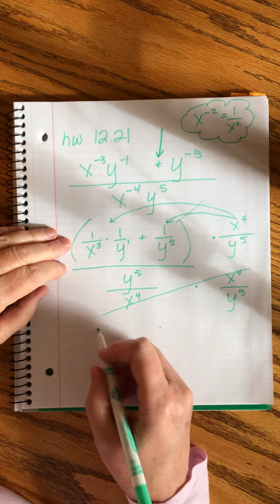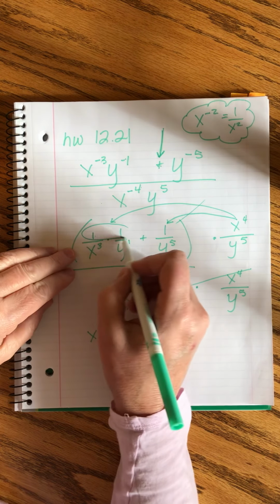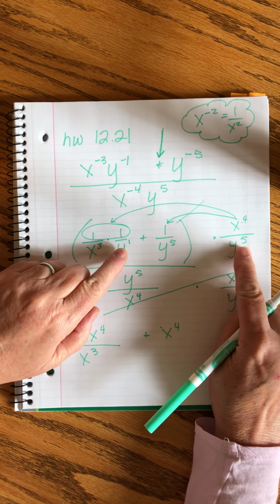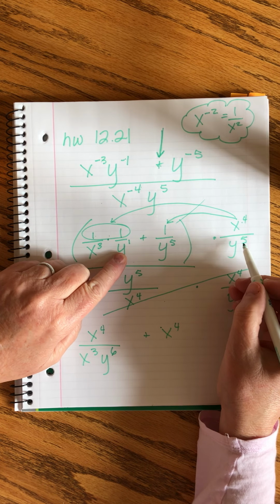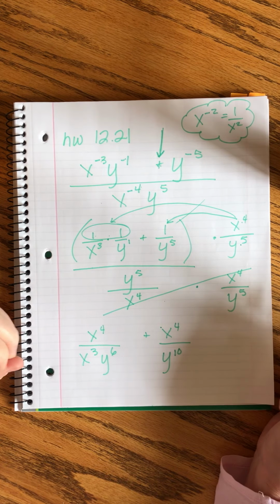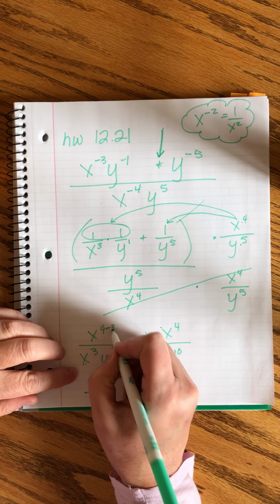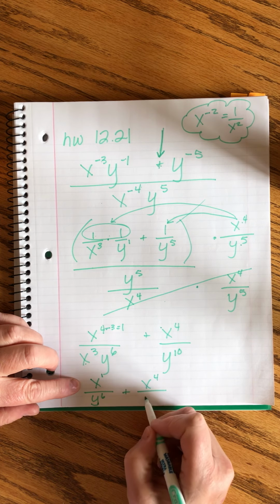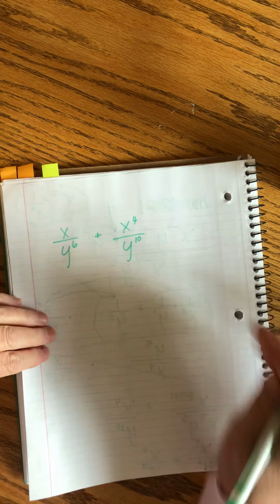Saxon Advanced Mathematics | Laura + Vivian’s Homework Questions